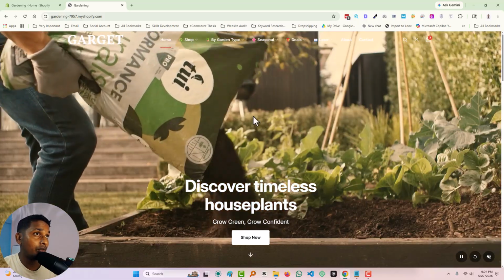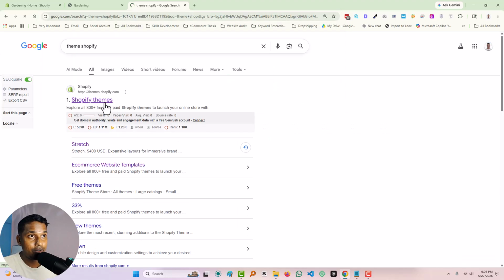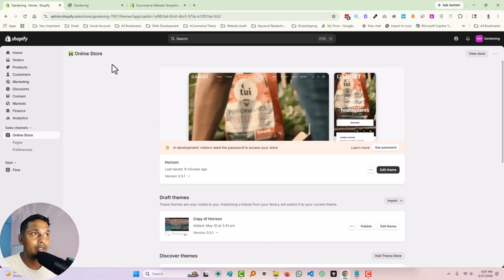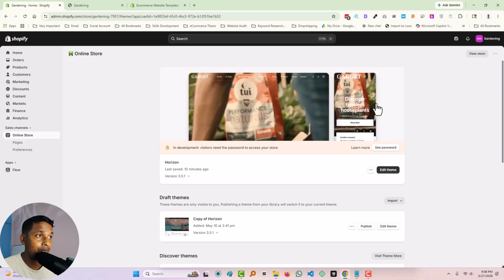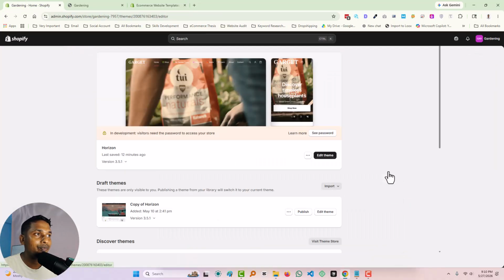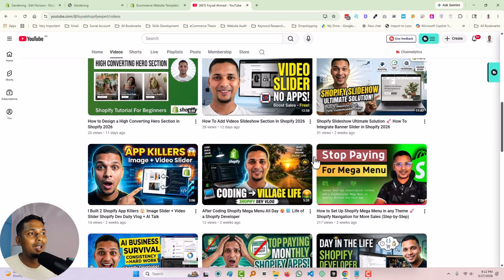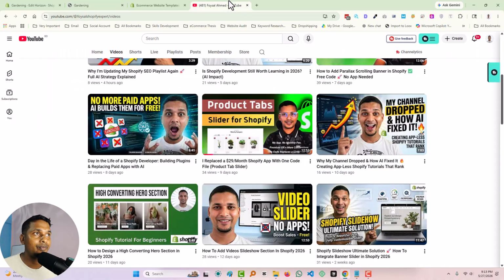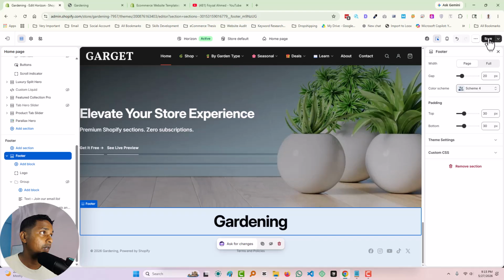Premium Shopify Store Design with Free Theme🌿Make a Shopify Website without a Paid Theme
🌿 How to Build a Garden Shopify Website (2026) | Premium Horizon Theme Tutorial

In this Shopify tutorial, I’ll show you step-by-step how to create a stunning Garden eCommerce website using the Horizon Theme in Shopify 2026.

✅ Premium Homepage Design
✅ Modern Garden Store Layout
✅ Shopify Customization Tips
✅ Clean & Professional UI/UX

Whether you want to build a plant shop, gardening store, flower shop, or modern eCommerce brand — this tutorial will help you create a beautiful Shopify homepage from scratch.

💡 Perfect for:
• Shopify Beginners
• Freelancers
• Web Designers
• eCommerce Store Owners
• Shopify Developers